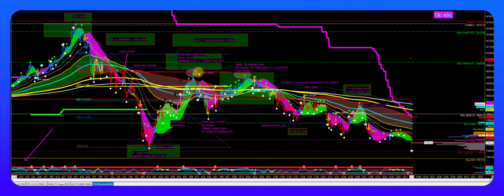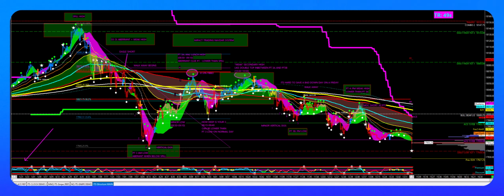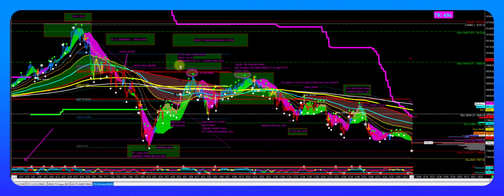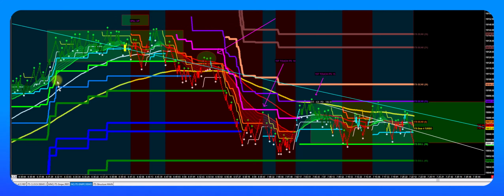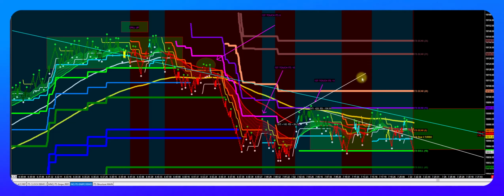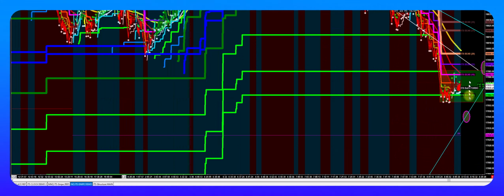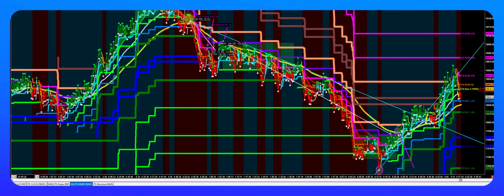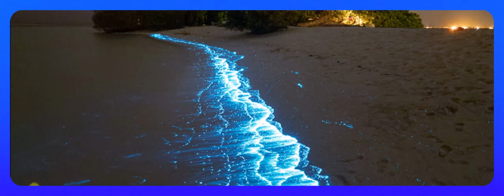Secrets of Impact Trade System's 4 Main Components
Discover the secrets of Impact Trade System's 4 main components and how they work together to create a powerful futures trading system. Get an overview of each component and learn how to use them for successful trading. Perfect for beginners and experienced traders alike!
Educational Video showing an Overview of the 4 Components of the Impact Trade System.  The day in review is 23 FEB 2024.